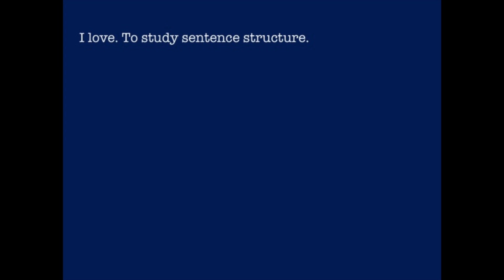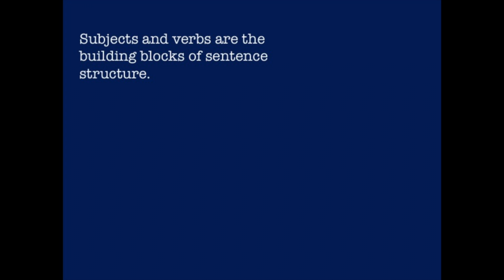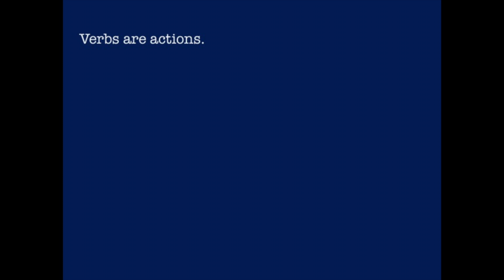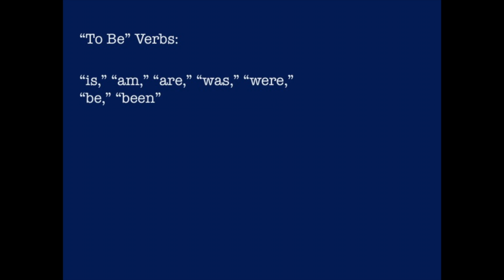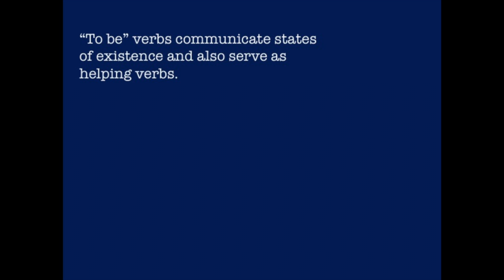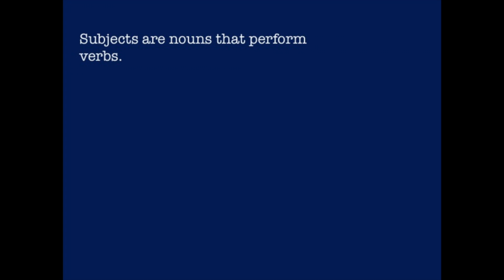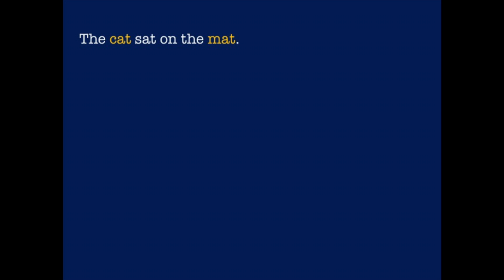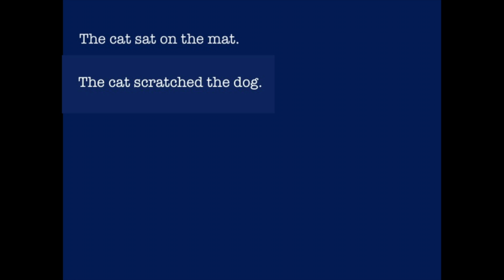Subjects and Verbs (Part One)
An Introduction to Subjects and Verbs